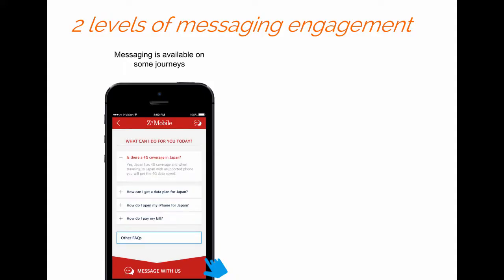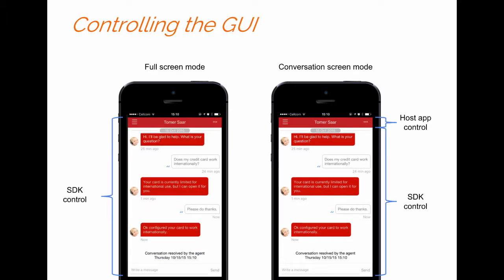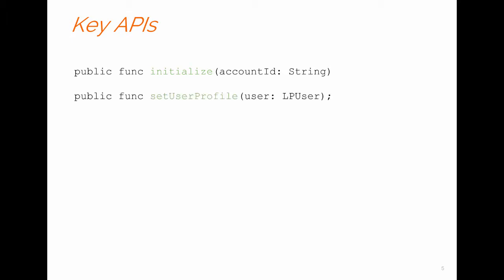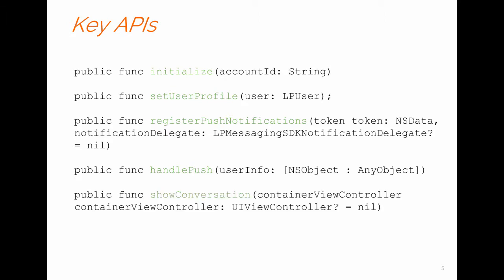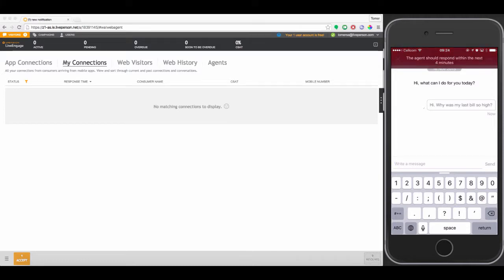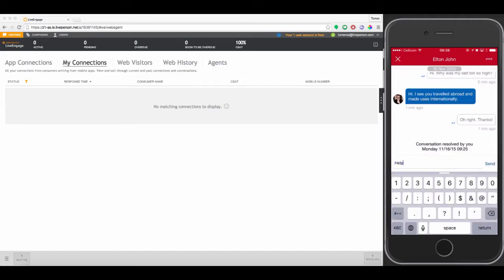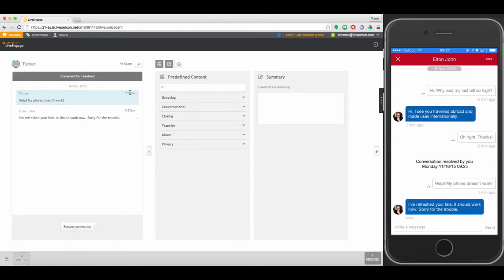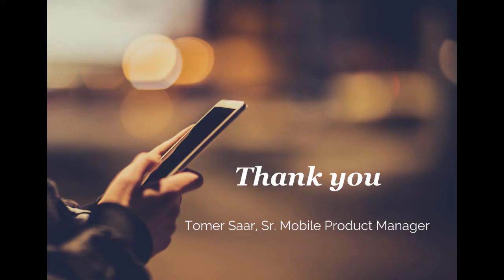LiveEngage In App Messaging SDK 2